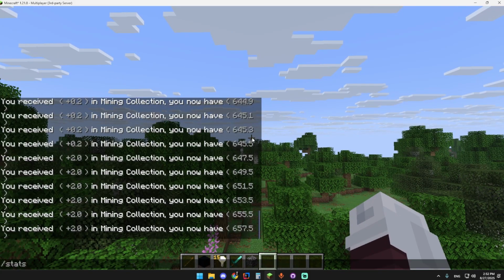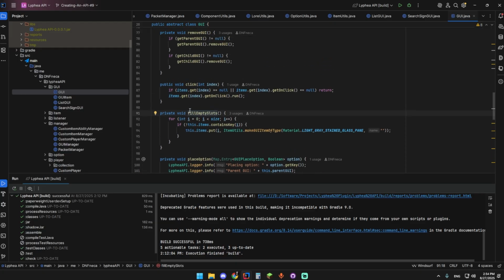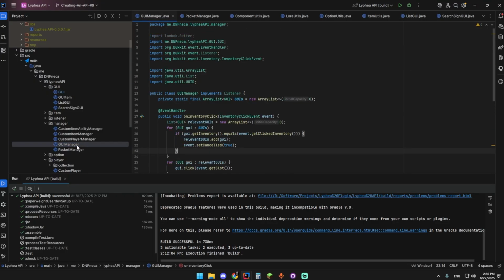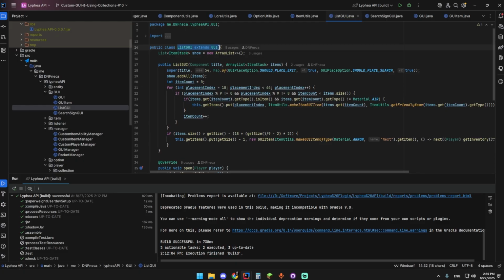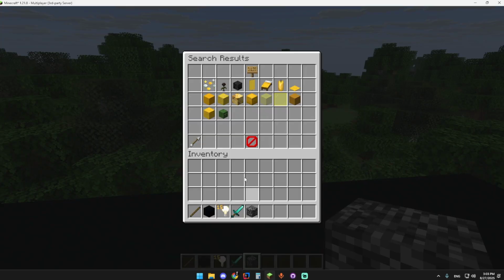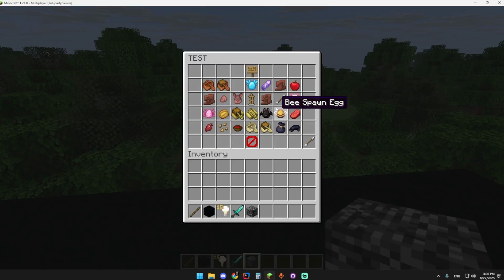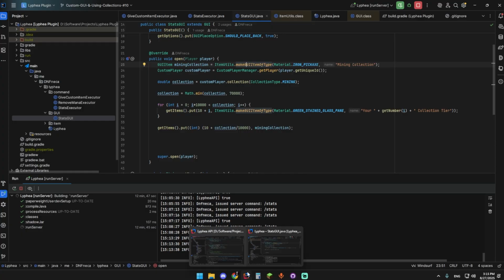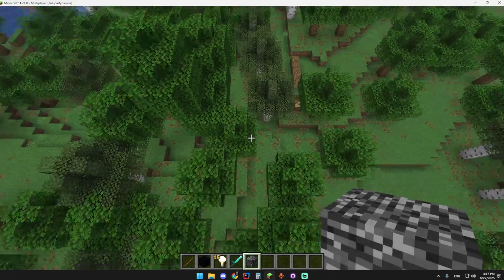Custom MMORPG Plugin Tutorial: Custom GUIs! | Creating Lyphea #10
# Want to find out how to create custom GUIs in vanilla Minecraft?
# Take a look at this video, in which it is explained how to make custom GUIs.